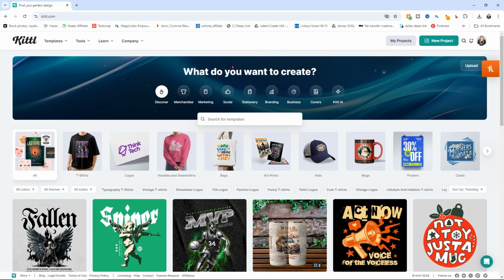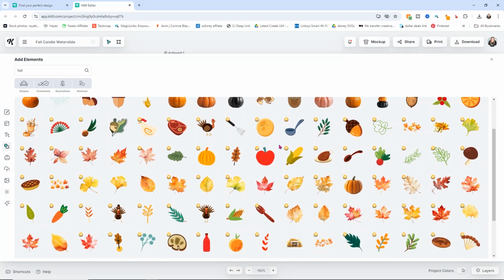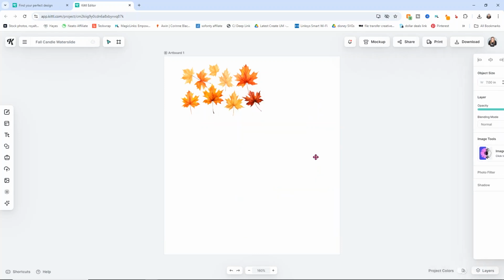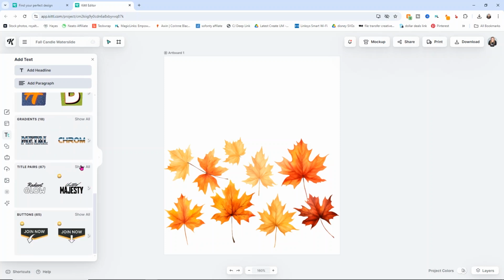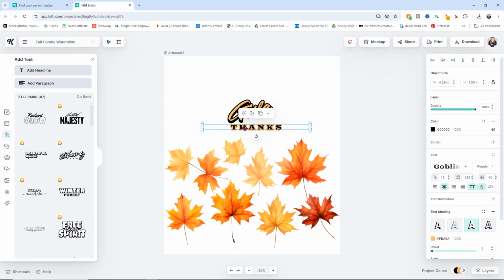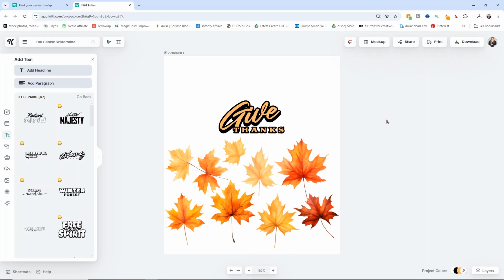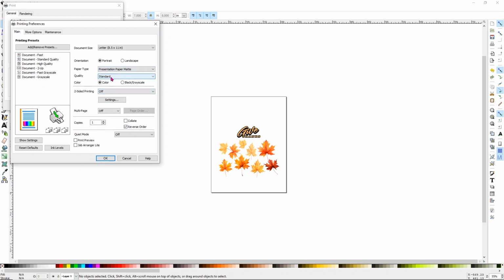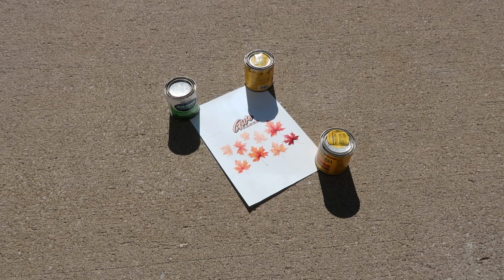I Designed Waterslide Decals with Kittl and Here's What Happened!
Want to make your own designs for SVGs PNGs and More? Then check out Kittl

In this video you will learn how to navigate through kittl's awesome selection of elements, colors text and more and how to save your design to create a super fun waterslide decal. We will then seal our paper and cut it out! The best part is ne fancy cutting machine needed just some scissors!
and then we apply the decal to our candle!
When done you will have a fun and easy decorative candle you designed and made yourself!

00:00 Intro
01:37 Welcome to Kittl
02:20 Custom size artboard in Kittl
03:10 Navigating the menus
03:42 Searching elements with Kittl
07:16 Adding text to your Kittl artboard
12:45 Downloading your design
14:55 how to print on waterslide paper
17:09 Sealing waterslide decals
18:16 applying the decal
22:00 finished candle with waterslide paper